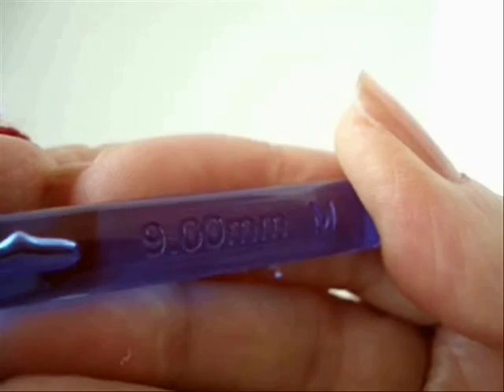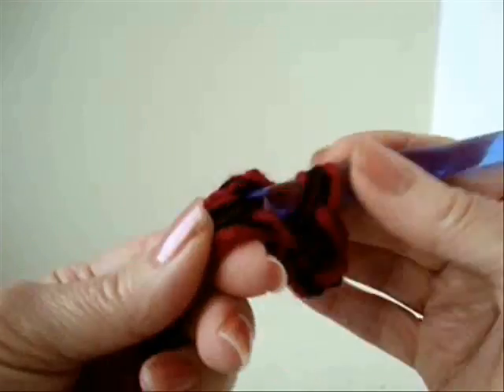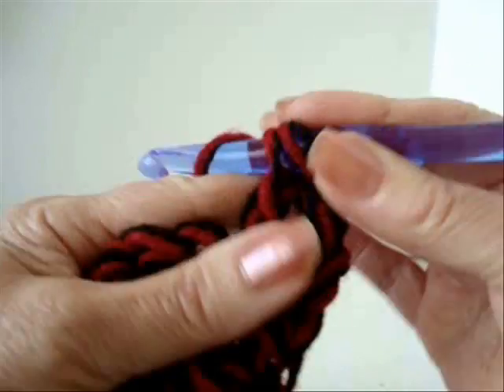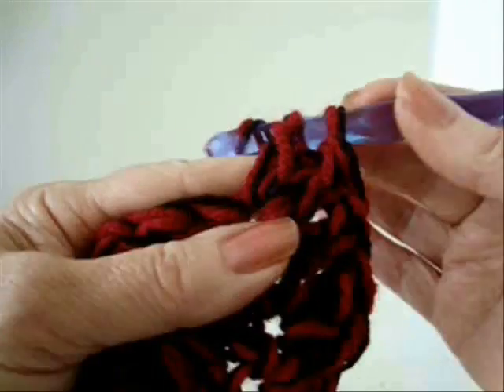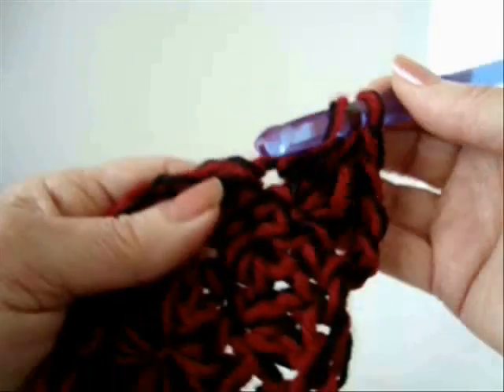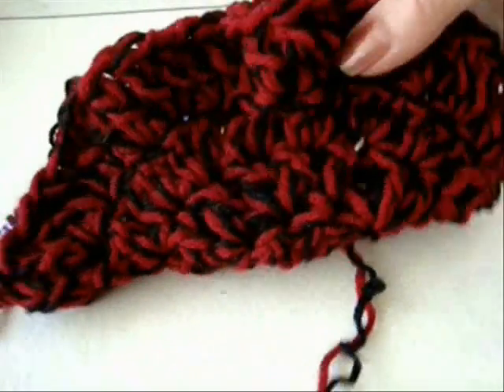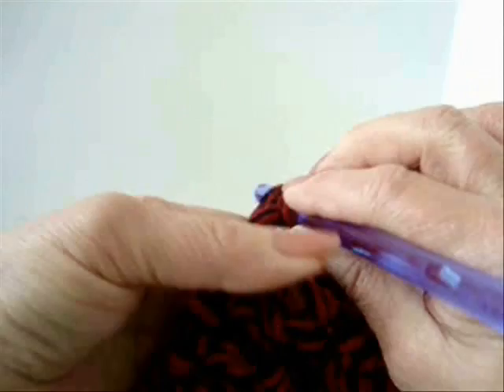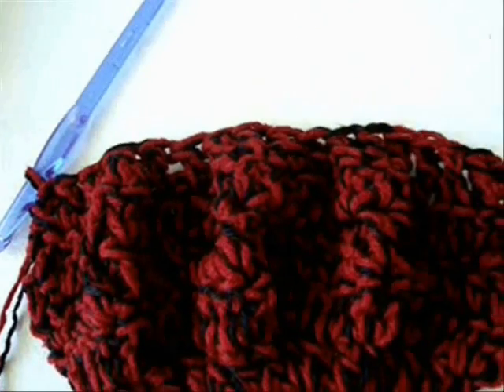Chunky Style Hat, CROCHET PATTERN, with flowers, how to diy, free video tutorial